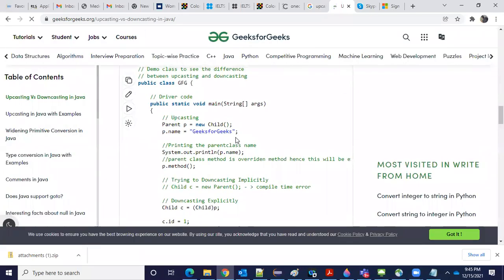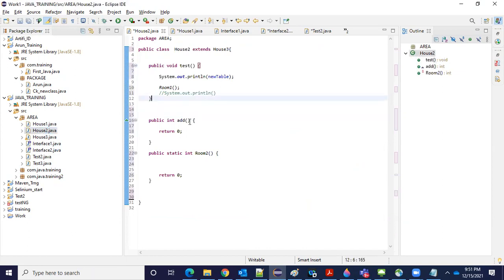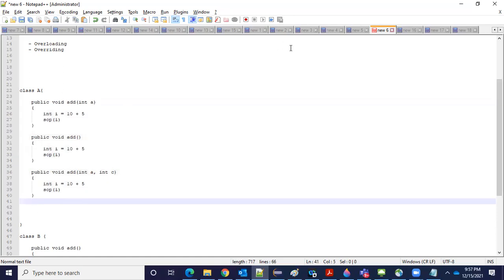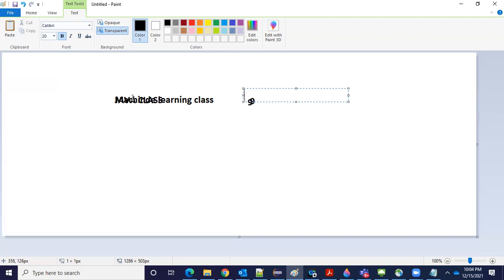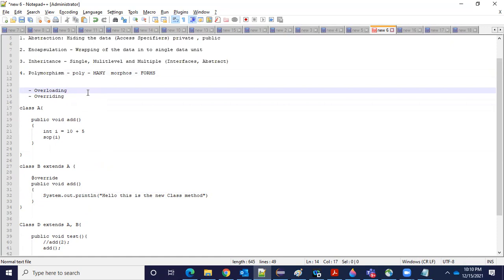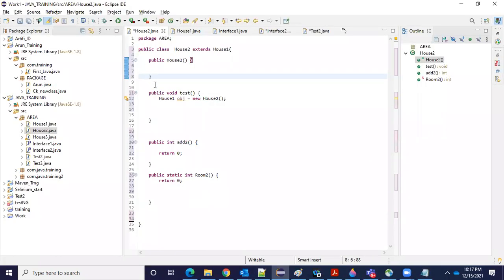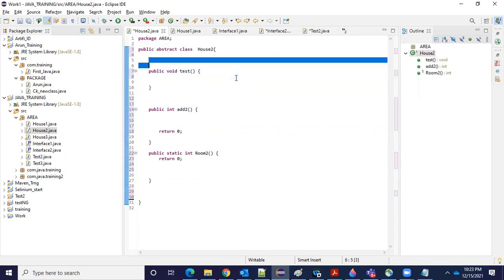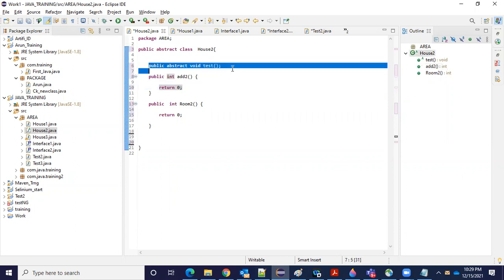Java OOPs Concepts Upcasting And Down Casting by Moulali | Part - 10 | QO-BOX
qobox